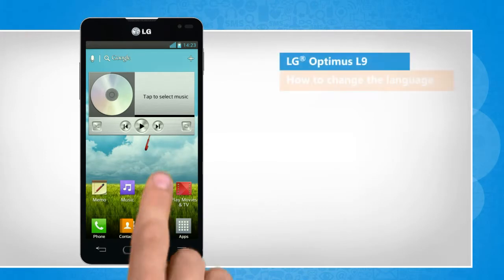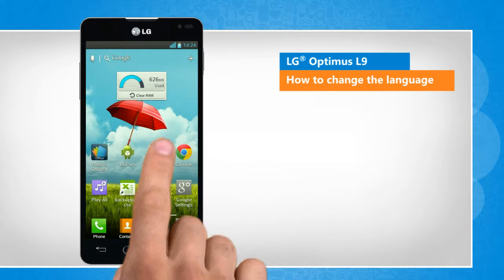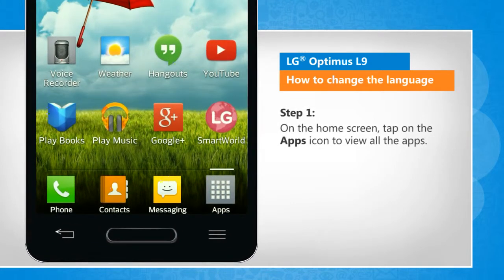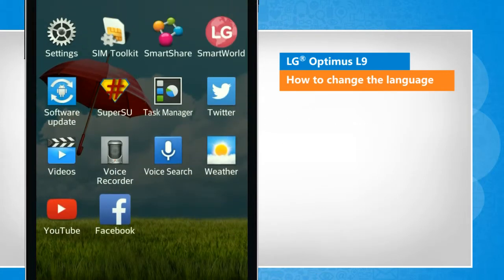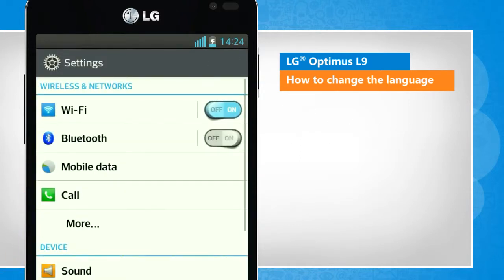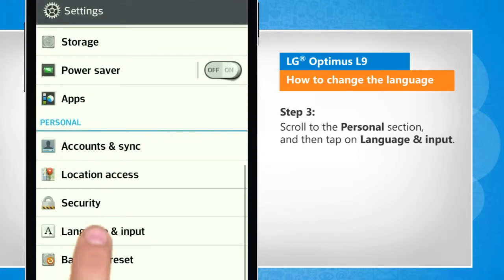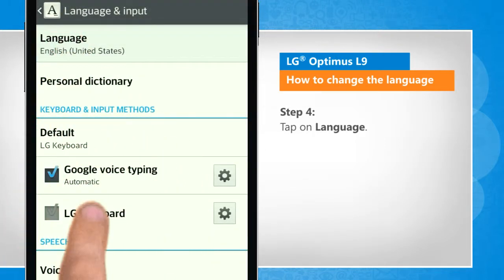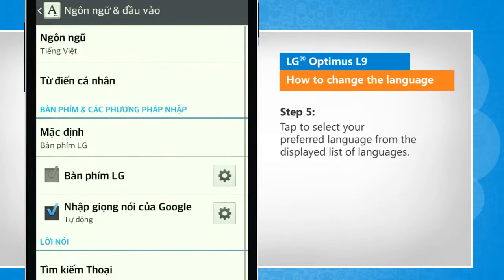How to change the language in LG® Optimus L9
Do you want to change the input language on your LG® Optimus L9 smartphone? Follow the steps shown in this video to do so on your LG® Optimus L9 smartphone.